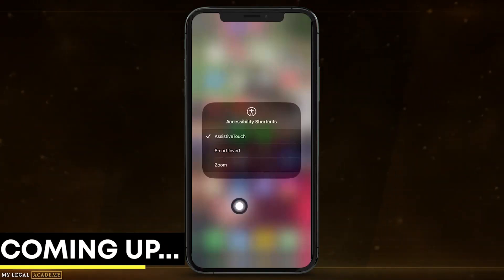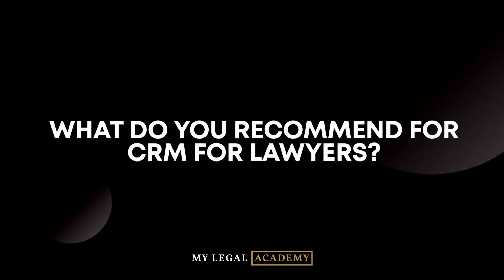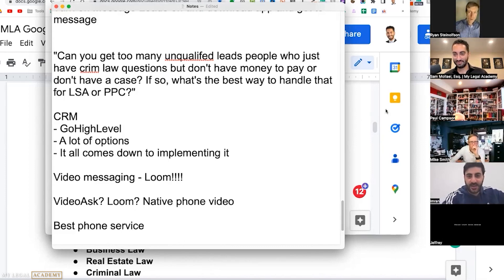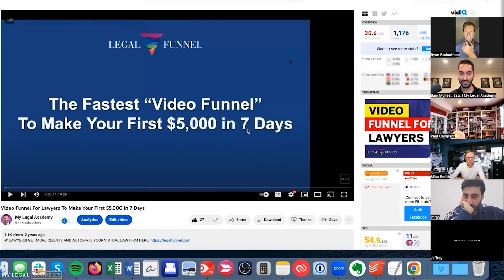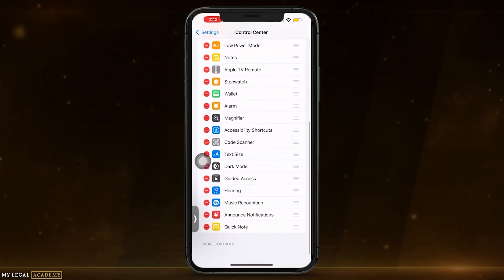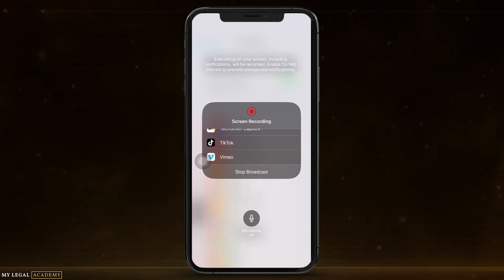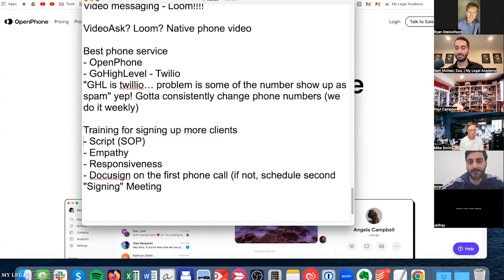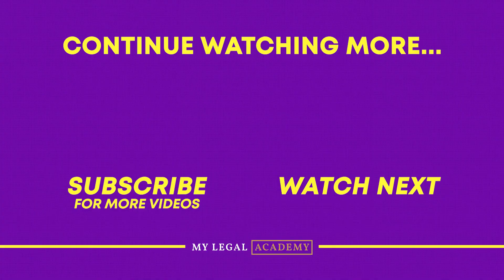3 AMAZING Tools For Lawyers (2024)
Own a law firm? Let’s scale it with AI and turn it into an autonomous law firm. Partner with us

My name is Sam Mollaei. I'm a serial law firm entrepreneur, CEO of 7 law firms, and Managing Partner at TovLaw.com. I buy, build, and scale autonomous law firms run by AI.

These ultimate tools help businesses manage their client interactions and streamline their communication channels. Here, Ryan will walk you through the screen to help you navigate them effectively. Overall, this video provides valuable information on the best and ultimate CRM and video tools for lawyers like you, so make sure to watch until the end. Tune in and discover how these ultimate tools can benefit your business!

Here to serve and make your life better.

Chapters:
00:00 Introduction on Ultimate Tools and Services For Lawyers 2023
01:35 Recommended CRM For Lawyers
02:49 The Best Video Tool To Use/Screen Walk Through
07:36 Best Phone Service For Lawyers
08:51 Training For Signing Up Clients Over The Phone
09:37 The Big Elephant In The Room/Final Thoughts

"Work smart. Scale fast. Enjoy life."
- Sam Mollaei, Esq.